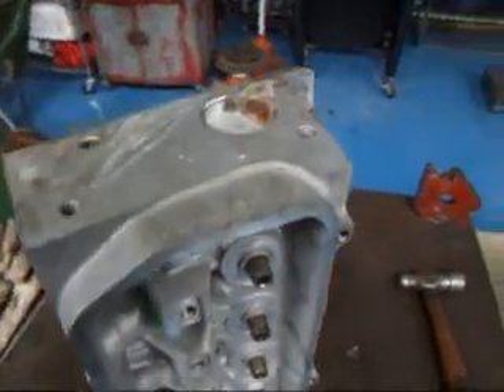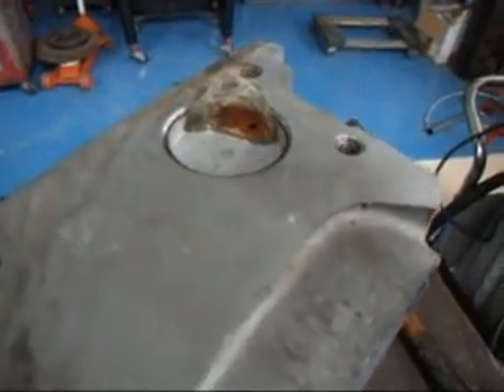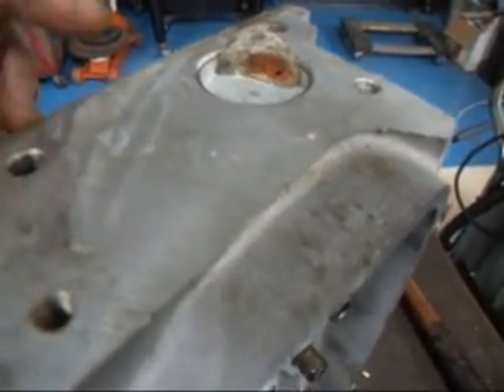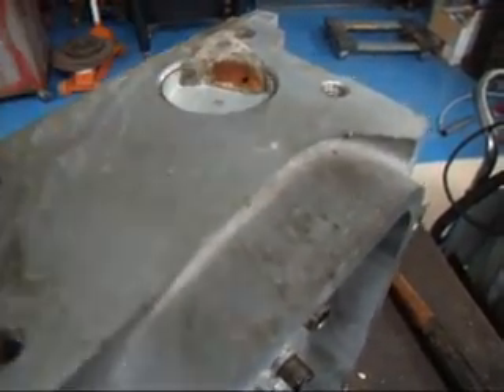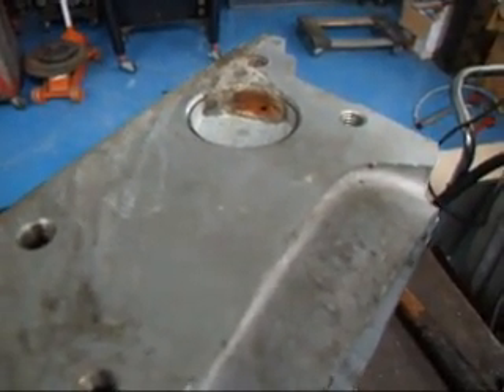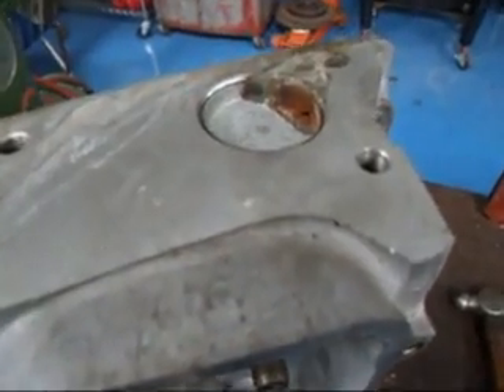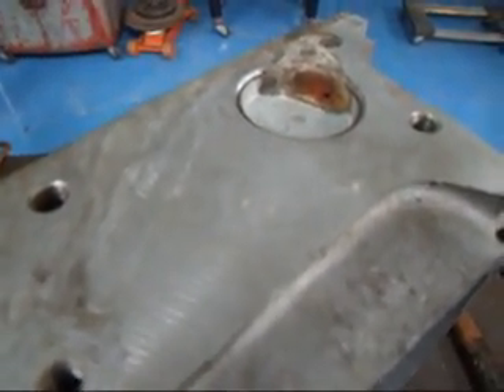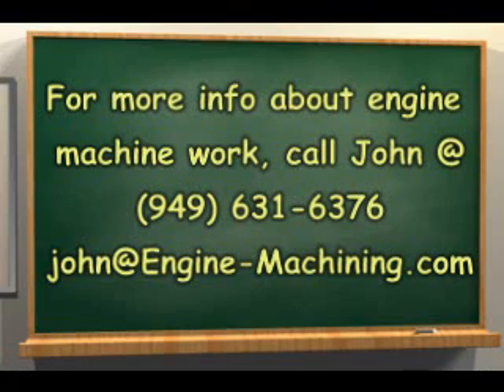Aluminum Cylinder Head Core Plug Problems